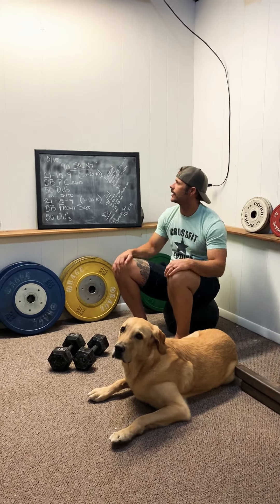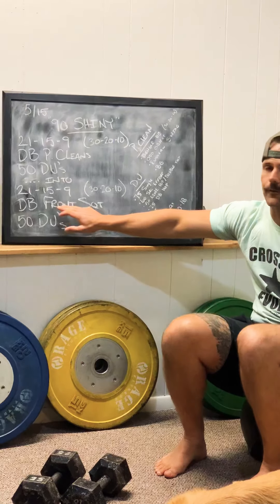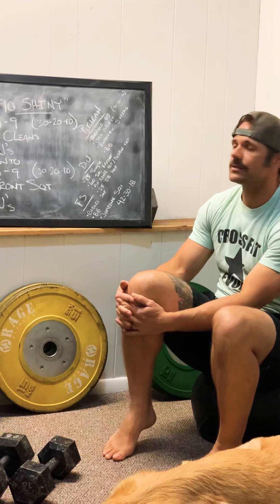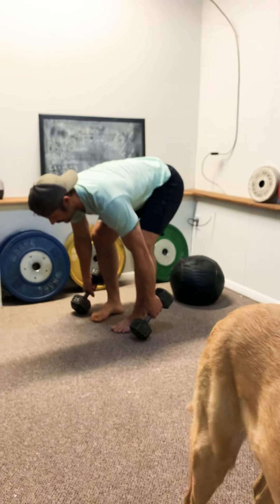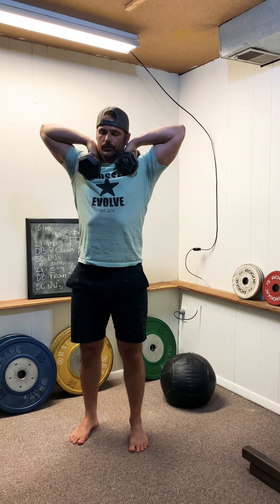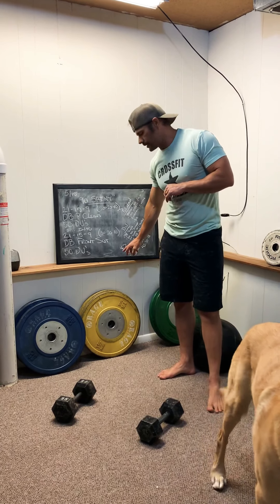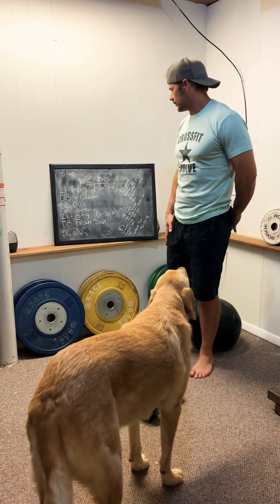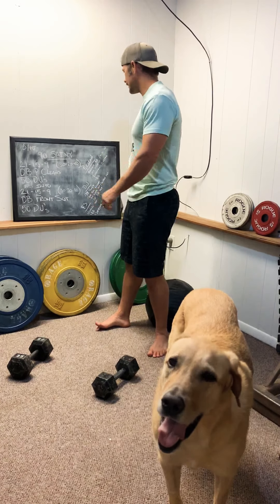90 Shiny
cfelockdownthrowdown